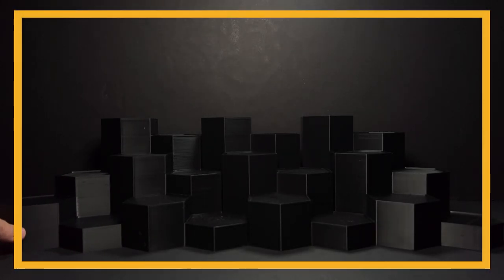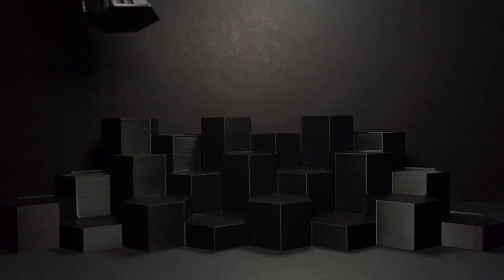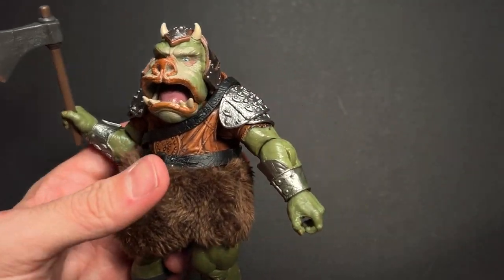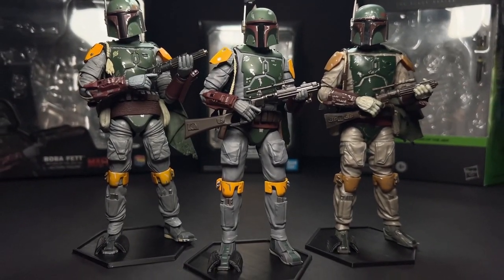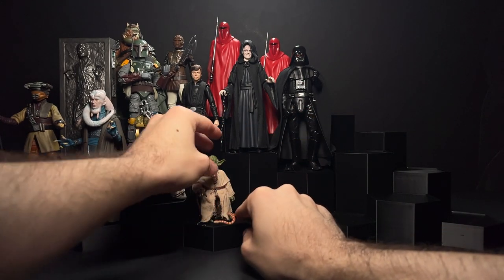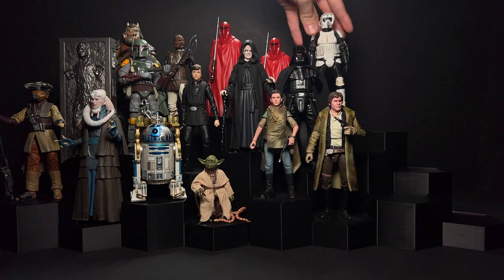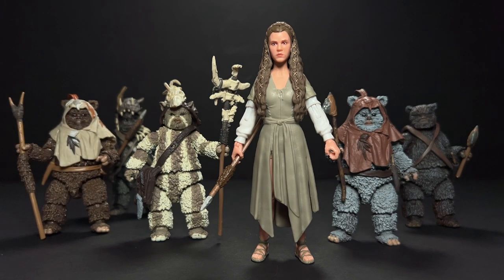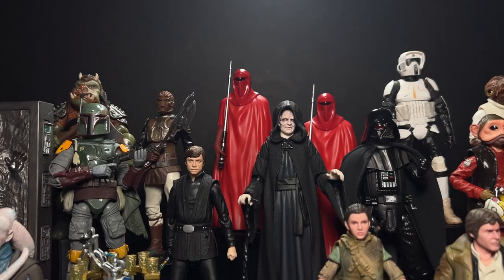Best Return of the Jedi Black Series Figures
Star Wars: Return of the Jedi